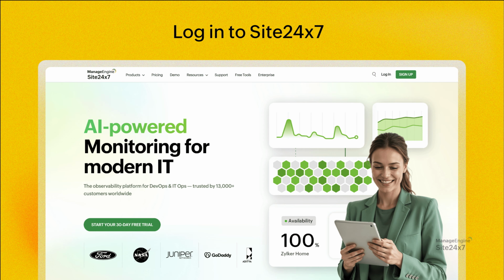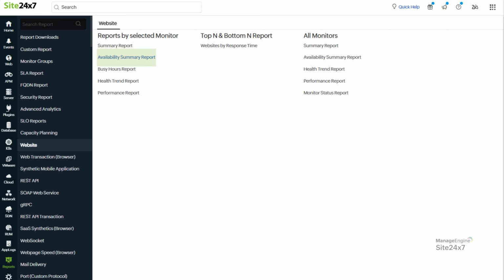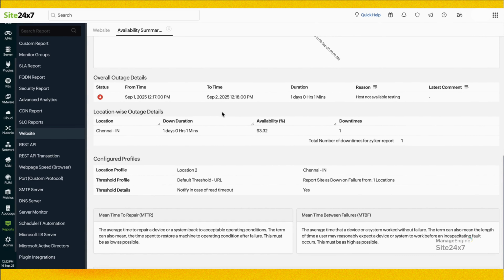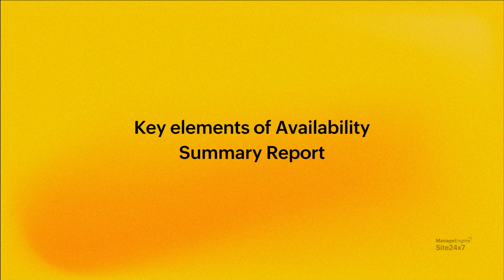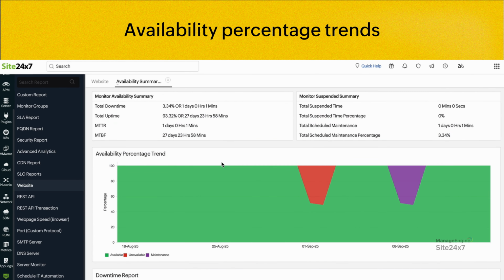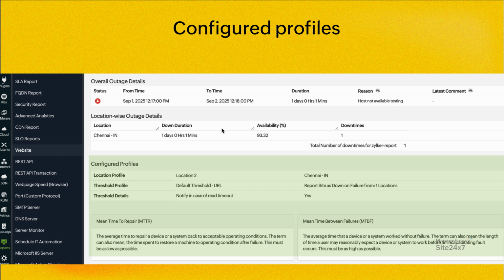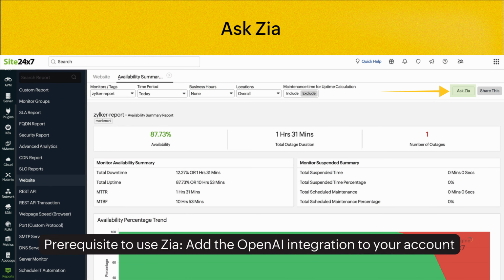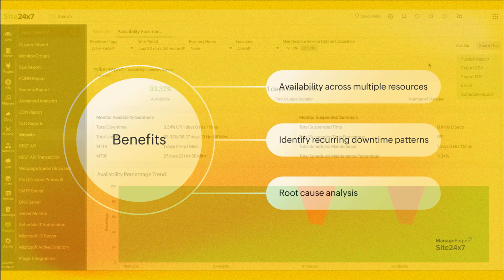Availability Summary Report in Site24x7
Track uptime and downtime at a glance with the Site24x7 Availability Summary Report.

In this video, we break down each section of the Availability Summary Report when a single monitor is chosen, including monitor availability, suspension summary, outage details, Mean Time To Repair, Mean Time Between Failures, and location-based metrics.

Learn how to use this report to validate downtime, analyze performance trends, and ensure service reliability.